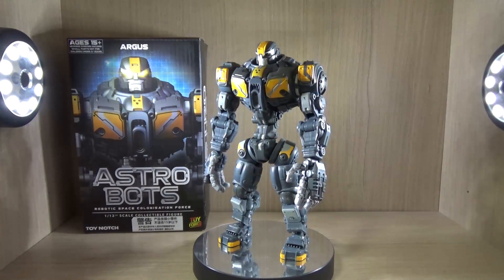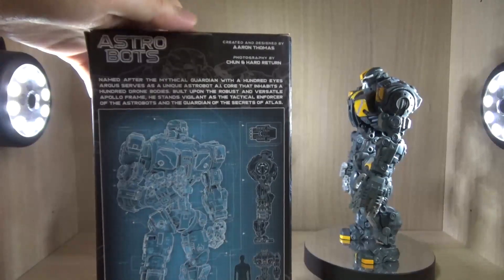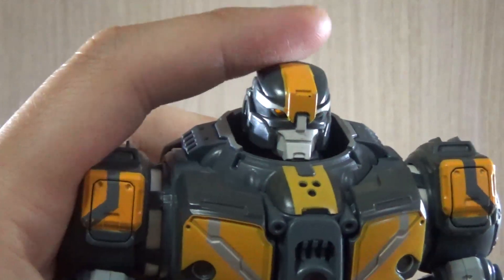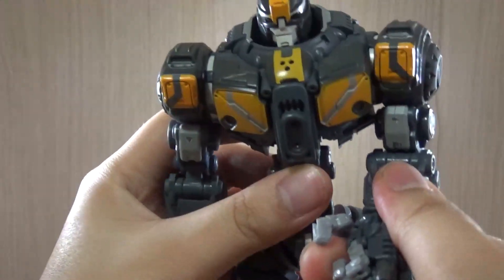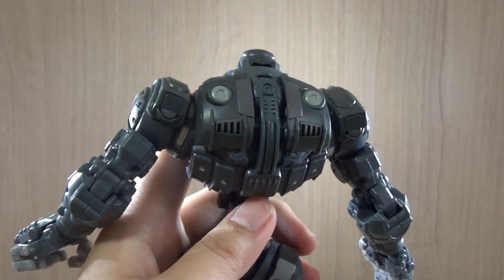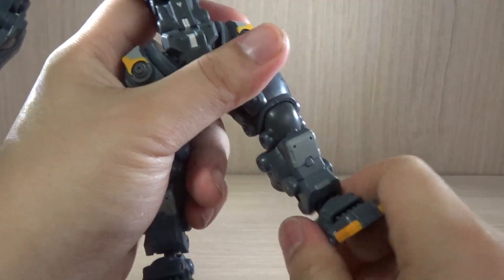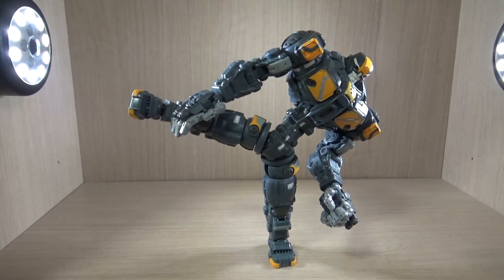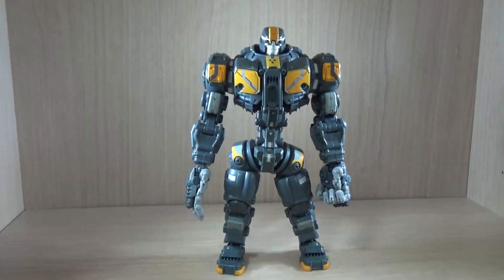Astrobots Argus Review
Review of the Astrobots Argus from Toy Notch. A original mech figure made by toy notch and has amazing quality and articulation. With the stable joints and design the figure was meant to be played around. Also the characters do have a comic being made and I do hope the company does finish and expand their line. Other variant being Apollo which has the same basis but a different design. If you are into mechs and figures this is a golden toy to get.